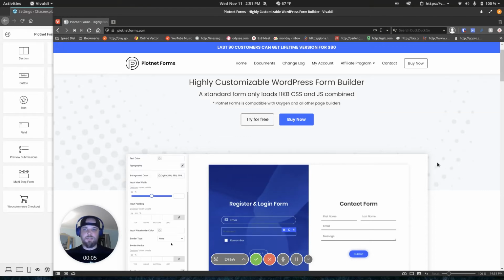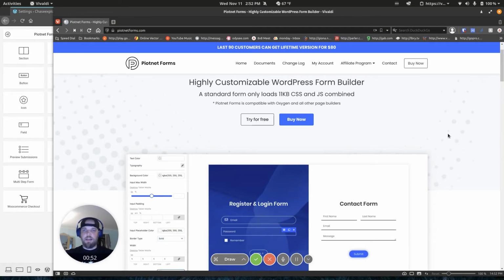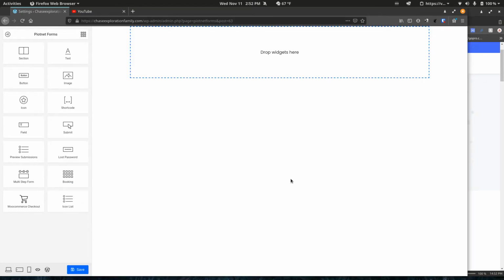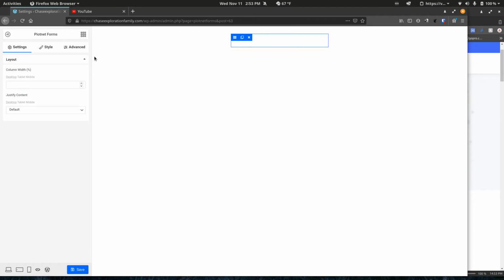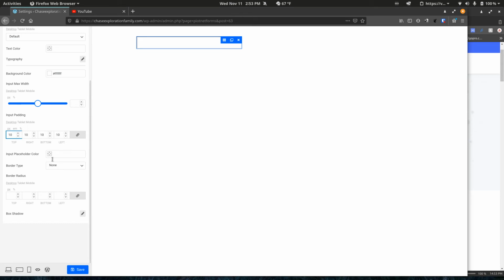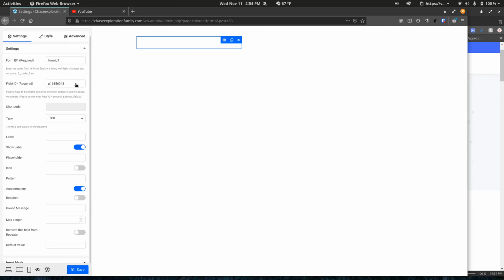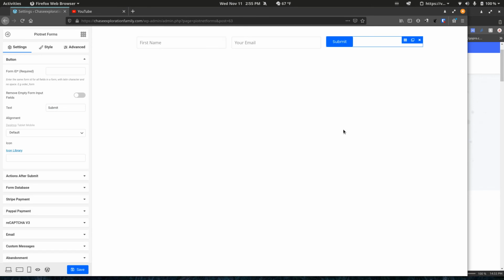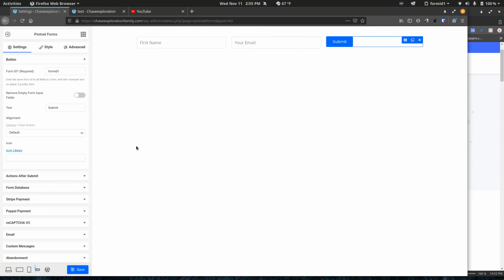How To Column Fields | Piotnet Form Basics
In this video series I am going to be covering Piotnet Forms basics and how to get started with the Piotnet Form builder.

Be sure to comment any specific things your trying to accomplish